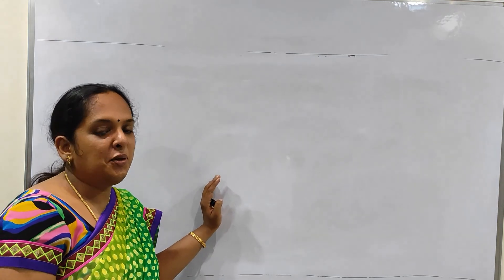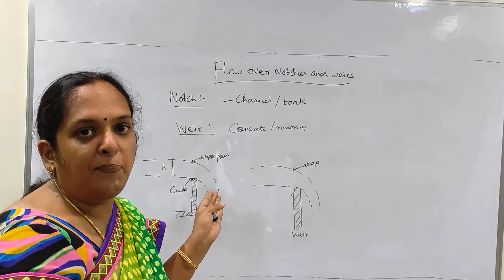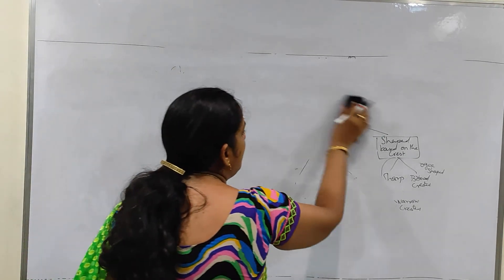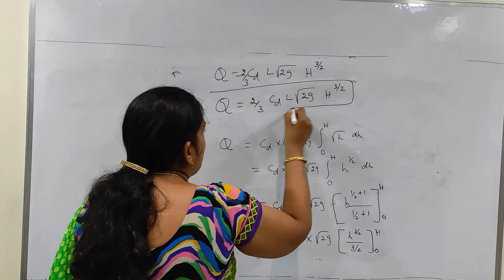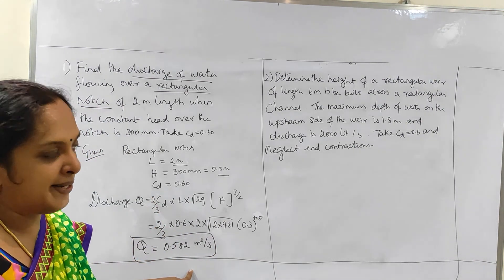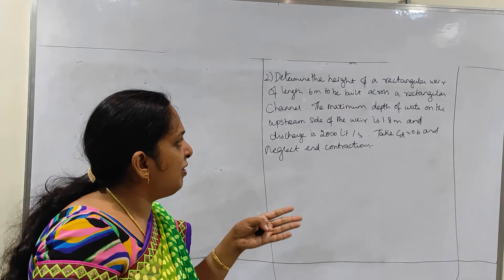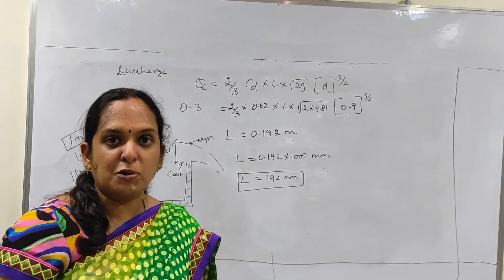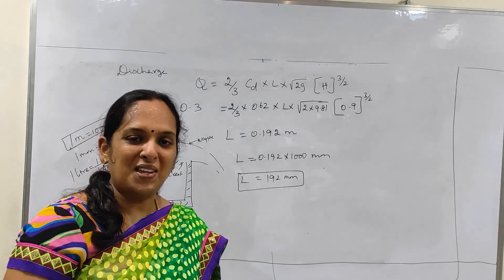Flow over Rectangular Notches and Weirs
Flow over Rectangular Notches and Weirs new